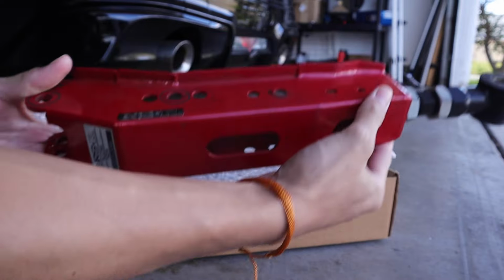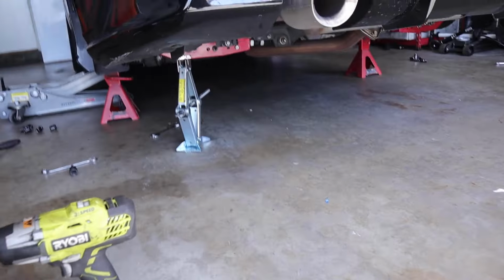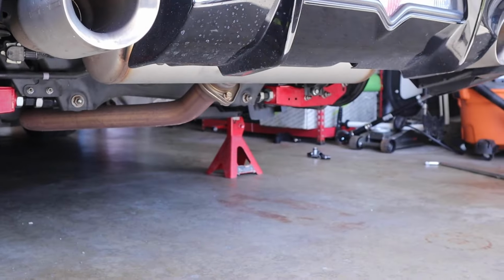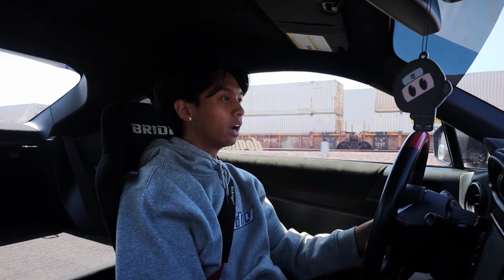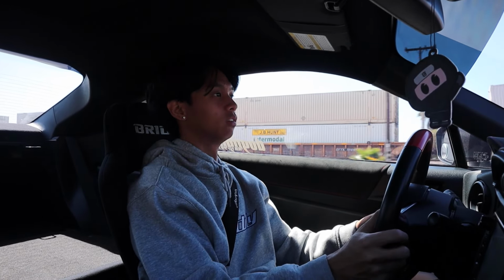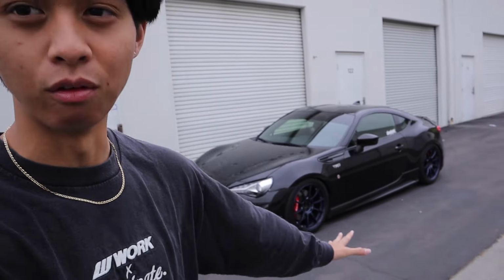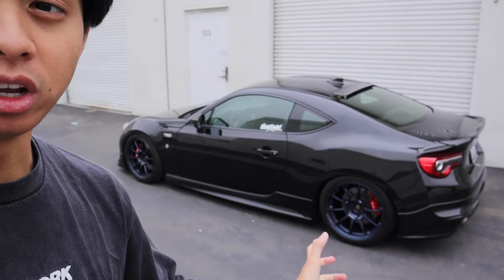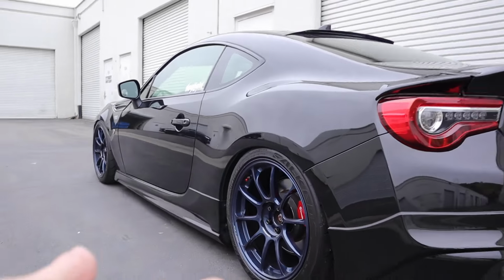ACHIEVING PERFECT FITMENT ON THE 86! (RSR rear lower control arm + SPC toe arm install)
Finally got my 86 dialed in to how I have always wanted. These fortune auto coilovers limited my adjustability and these RSR RLCA fixed that issue! LMK what you guys think of the fitment!